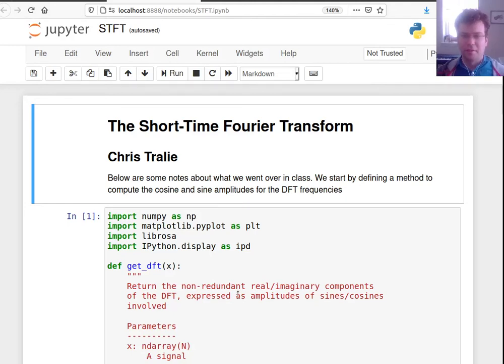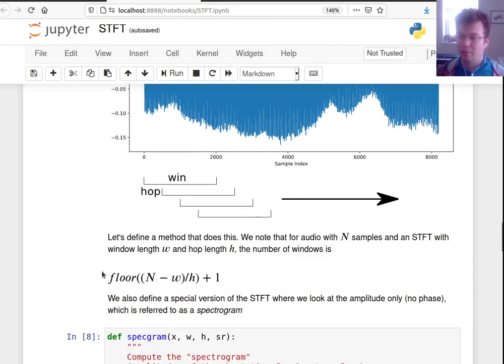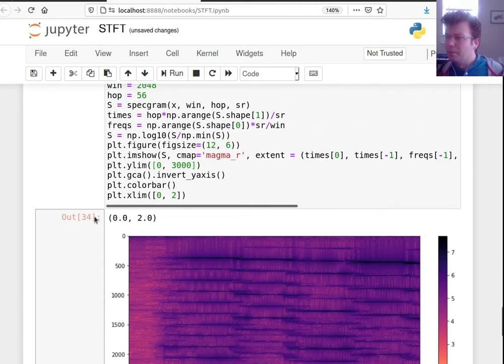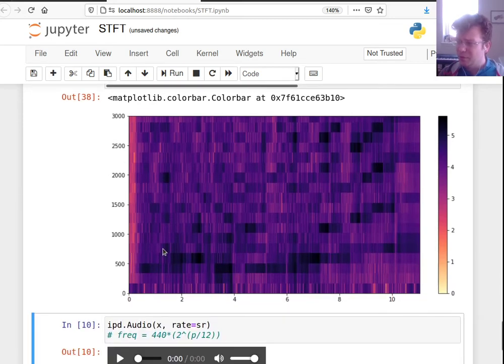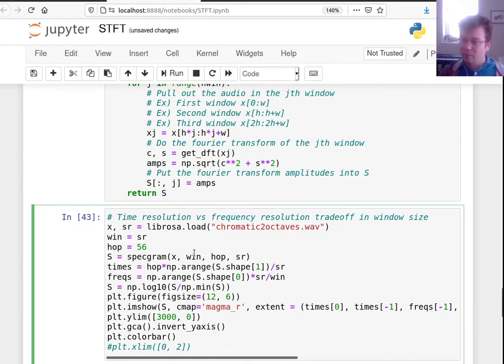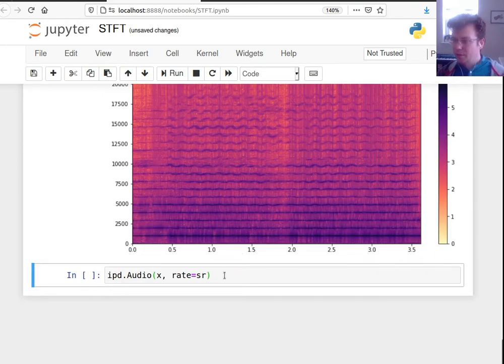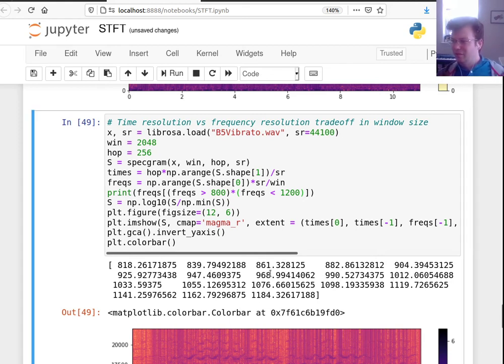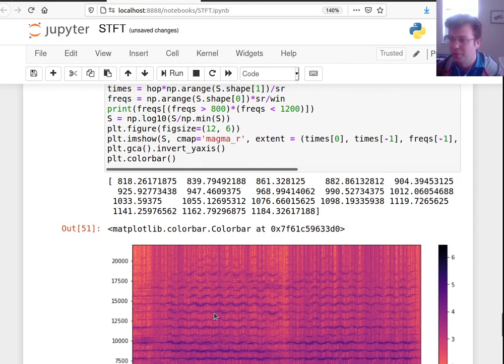Digital Music Module 11: Short-Time Fourier Transform (STFT) Chromatic And Vibrato